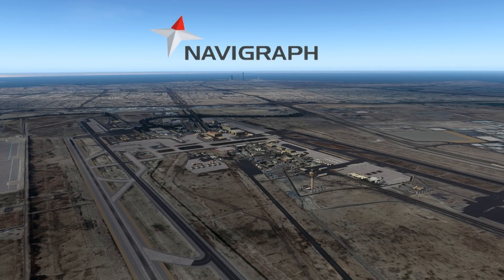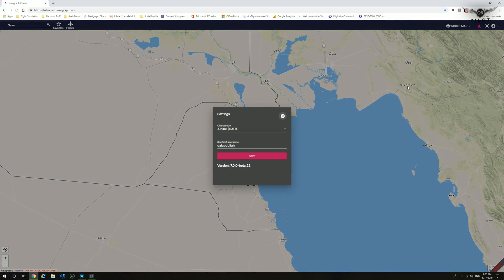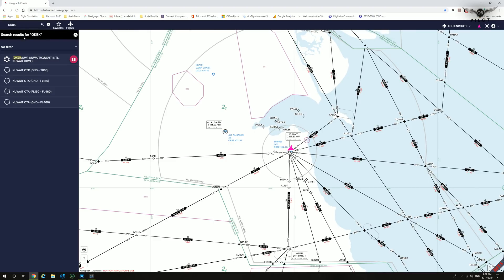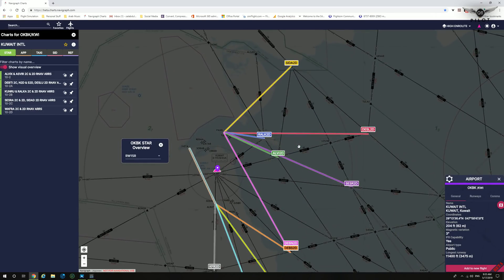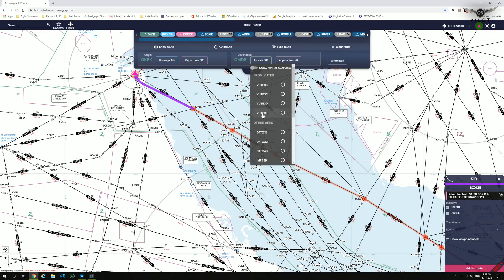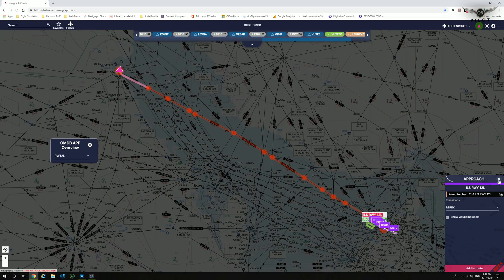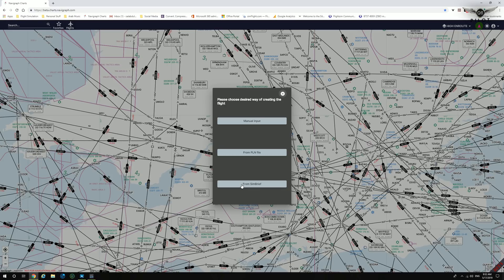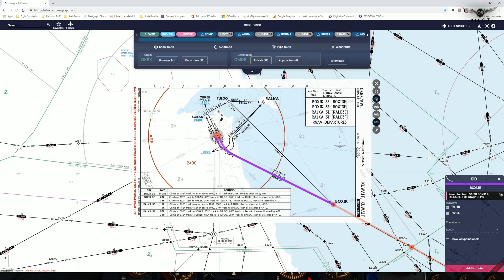Navigraph Charts Cloud (Beta) | Features Overview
The release of Navigraph Cloud Charts is now imminent. I thought I would create this video to showcase all the upcoming features including SimBrief integration.